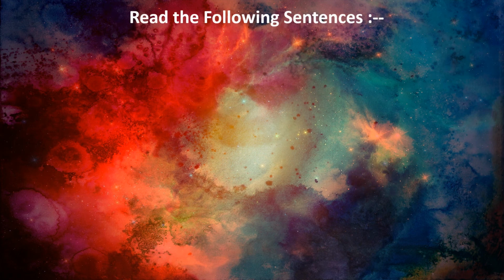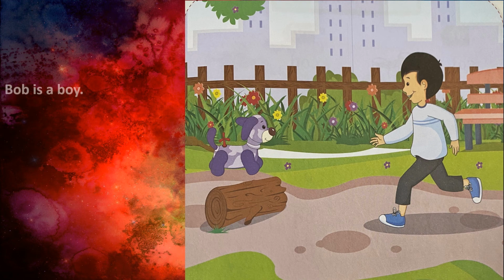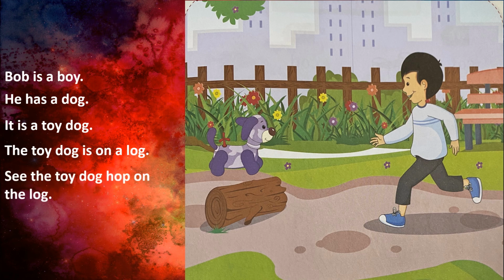U.K.G -- The Letter Words Ending with " og ", " oy ", " ob ", and " op " -- ENGLISH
Worksheets :--

9th December 2020

10th December 2020

11th December 2020

14th December 2020

15th December 2020

16th December 2020

17th December 2020